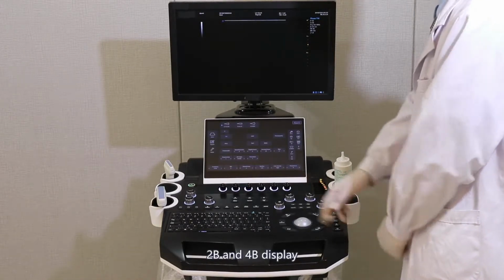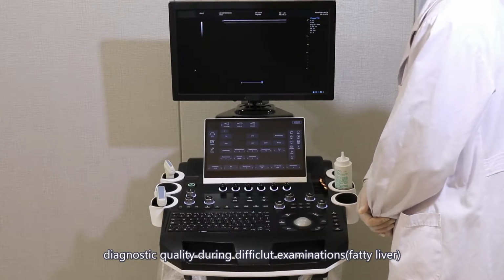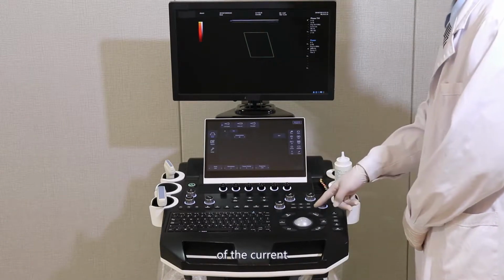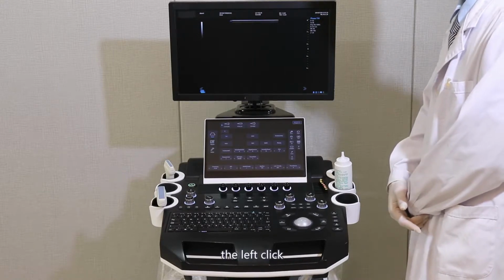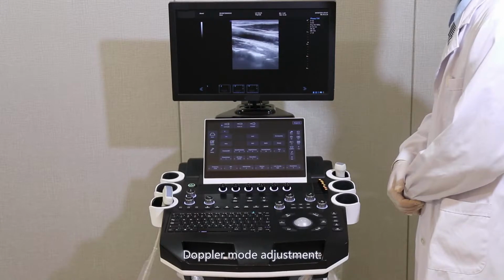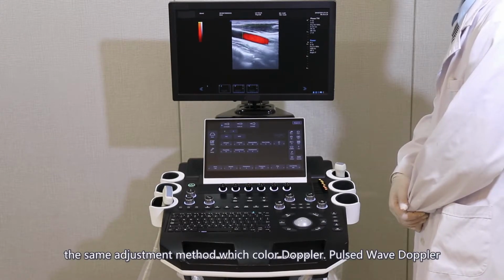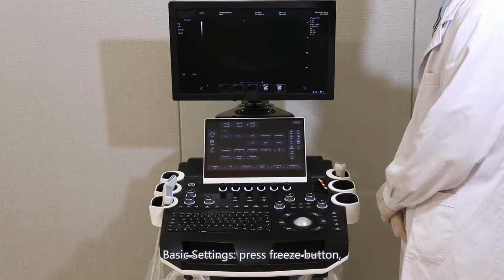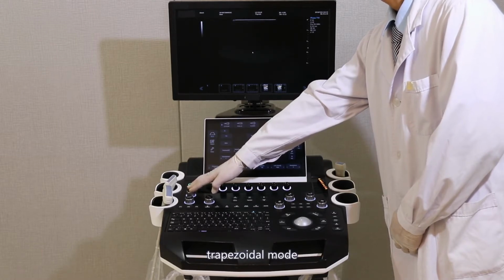T8 Operation Video